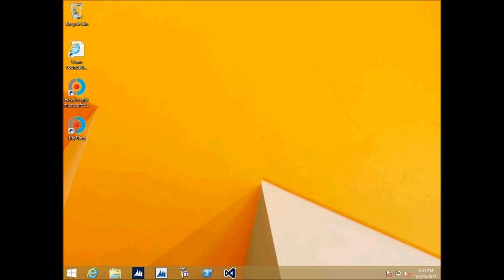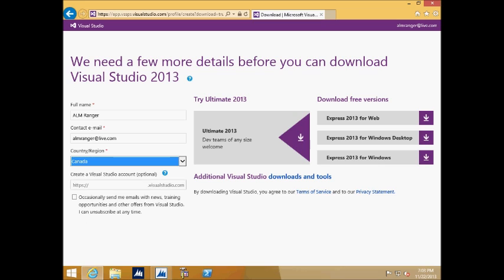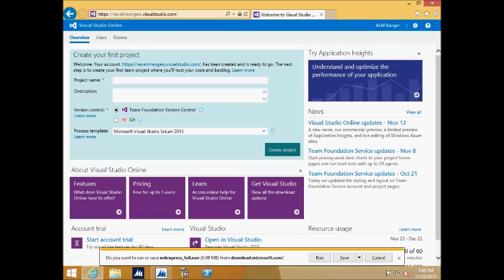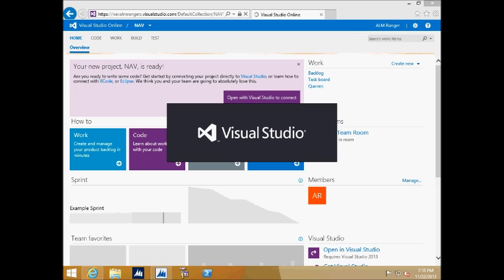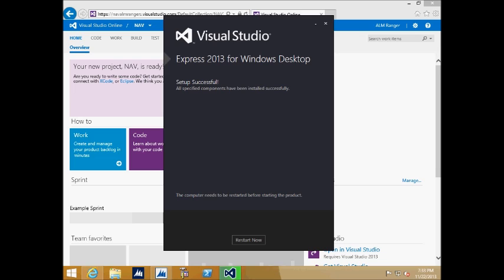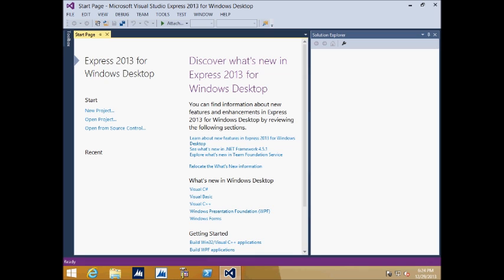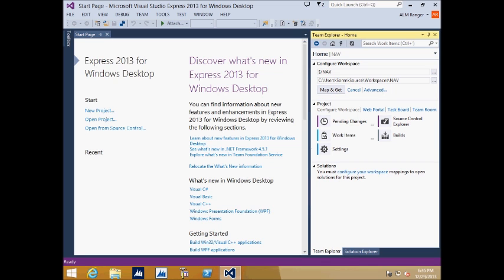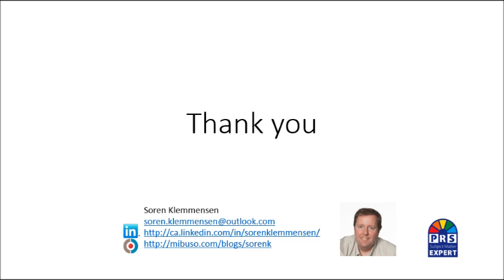TFS01 - Setting up TFS and VS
Video on setting up Team Foundation Server and Visual Studio to work with Microsoft Dynamics NAV for Source Code Control